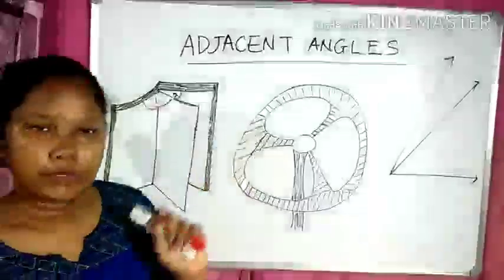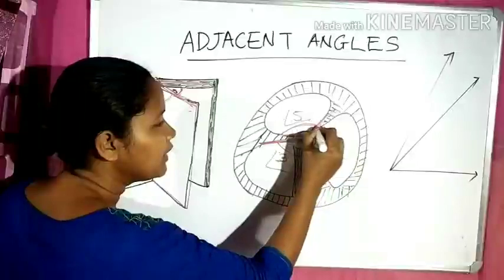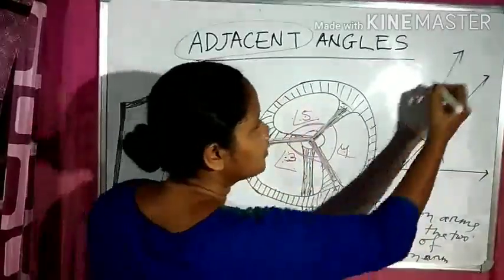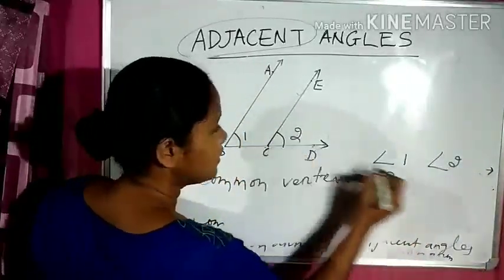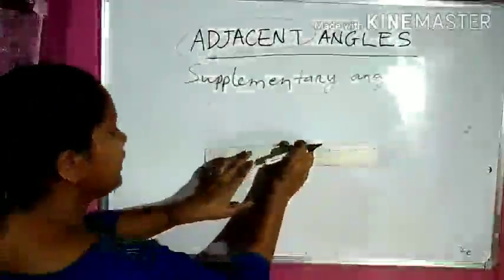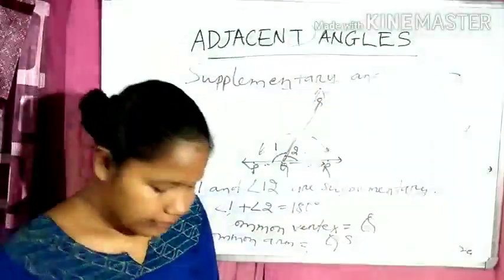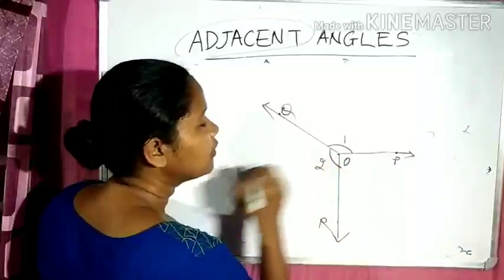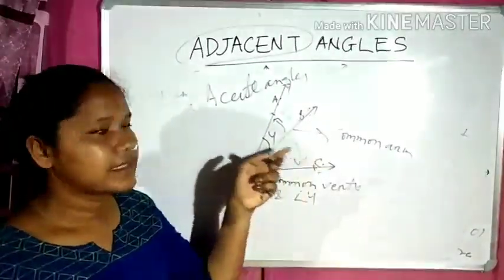Class 7 Math chapter 5 part 3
Dear students
This video contains adjacent angles. This is the part-3 video of class 7 Math Chapter 5. Here is the pdf link for this portion.